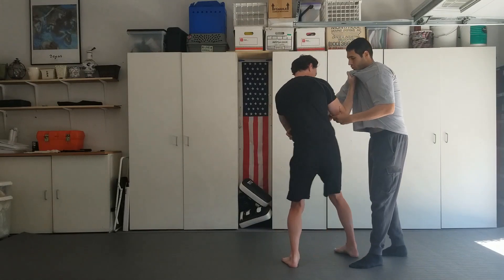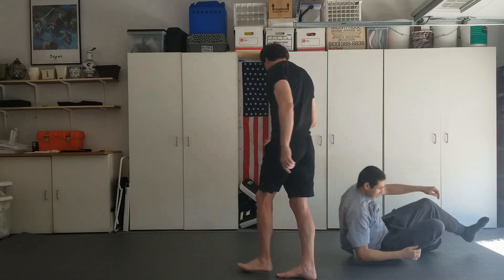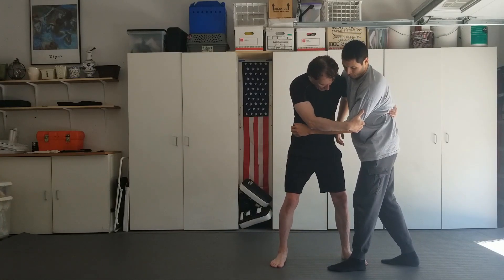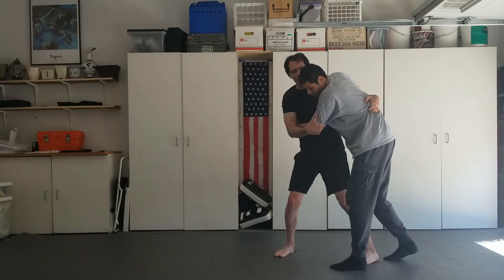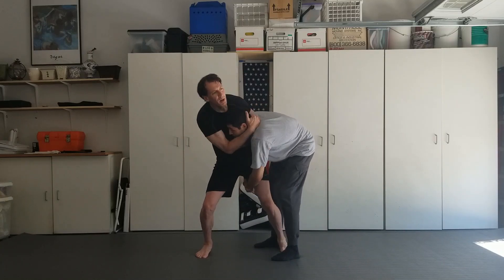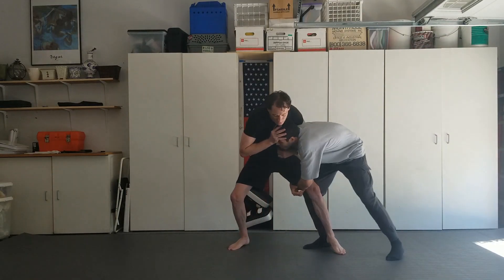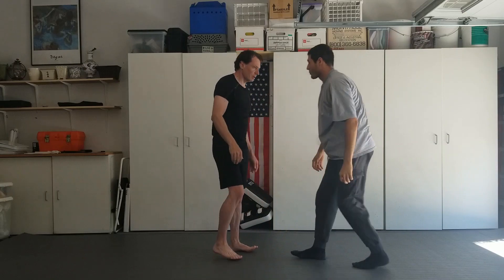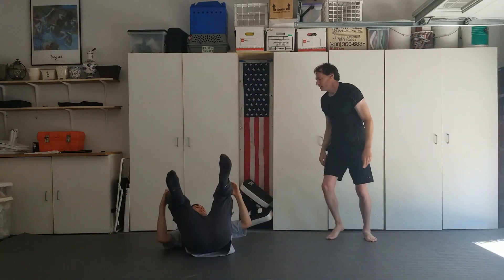Uchi Mata for MMA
Classical Judo Uchi Mata and leg sweep variation to counter single leg takedown